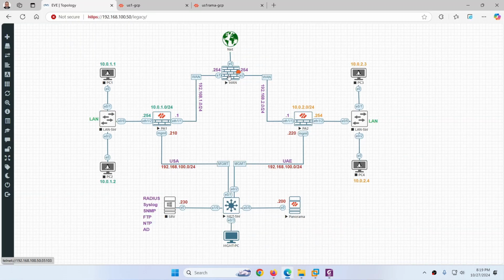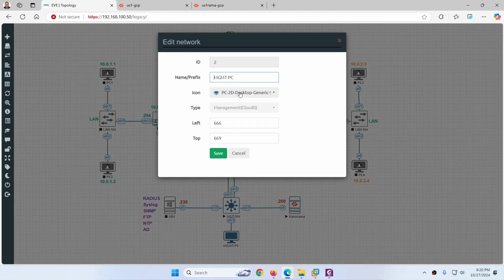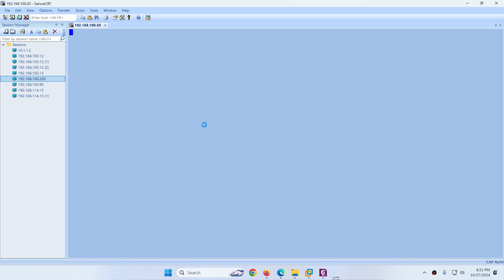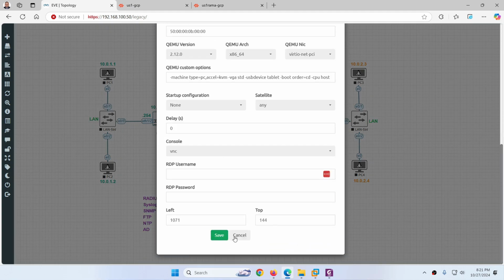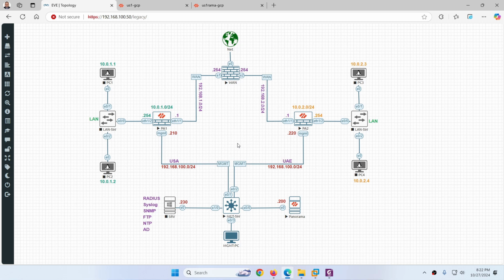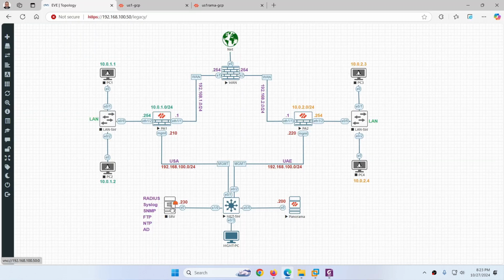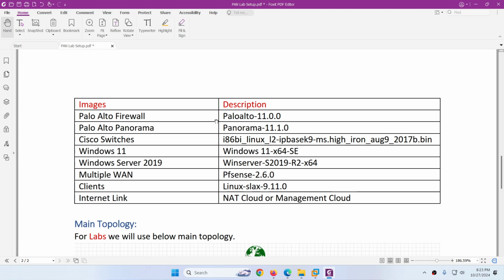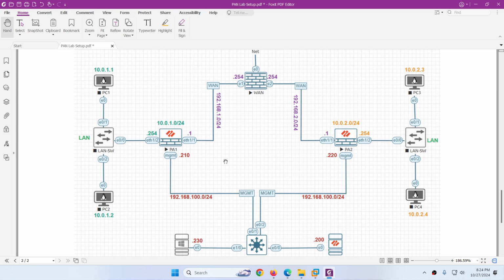Setting UP Panorama Lab